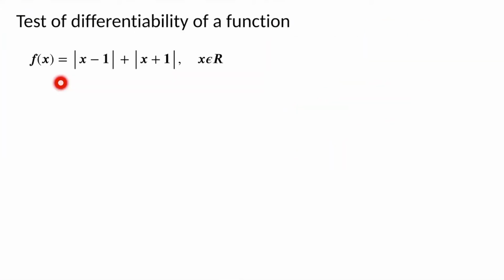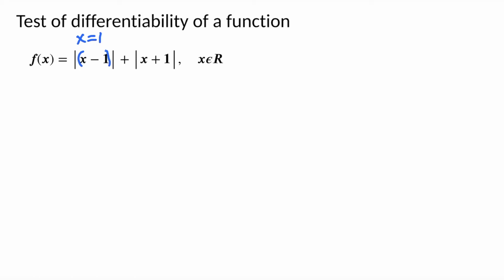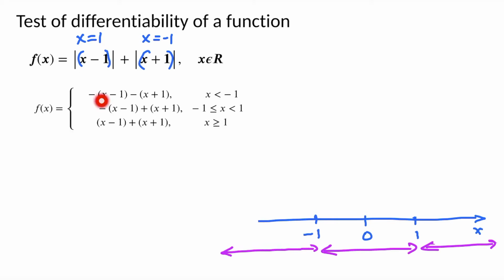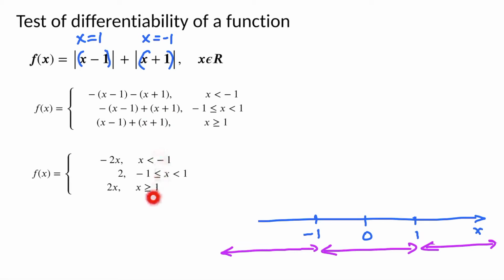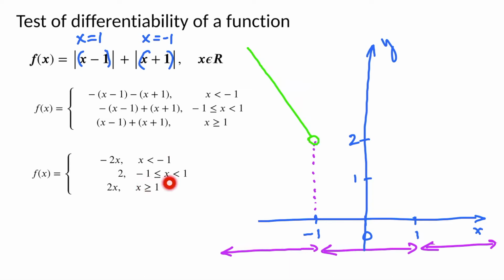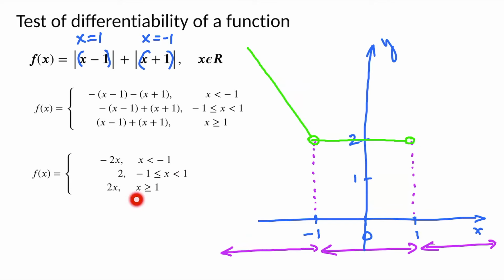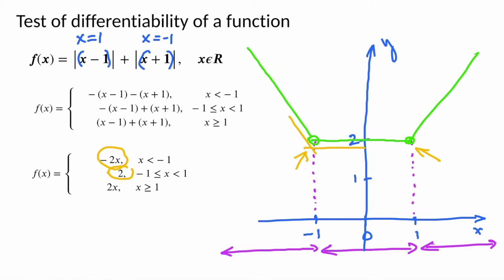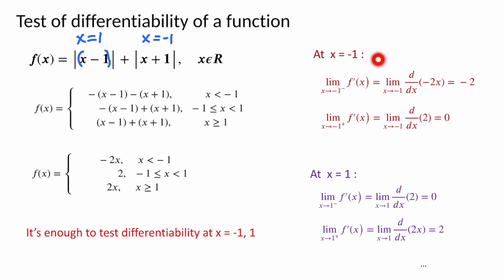Eng Derivatives PartII Adv Concepts4 TOD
MySlate Videos on Mathematics for Standard XII CBSE : Continuity and Differentiability